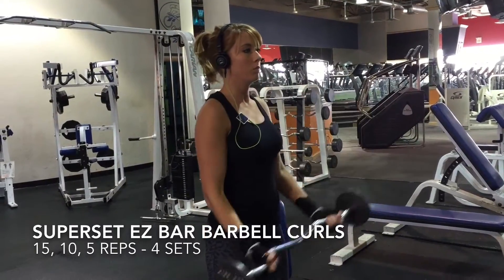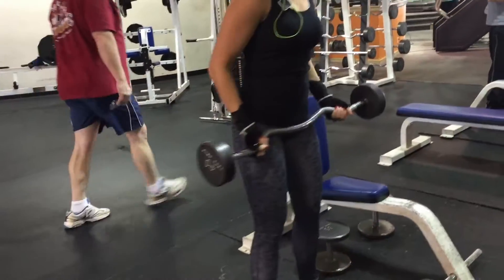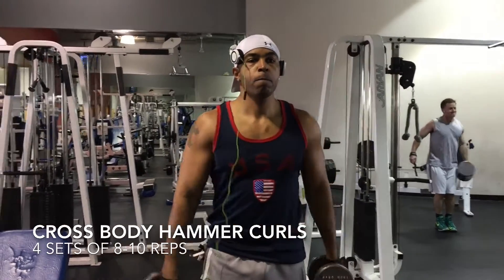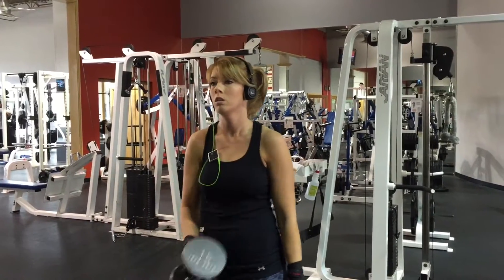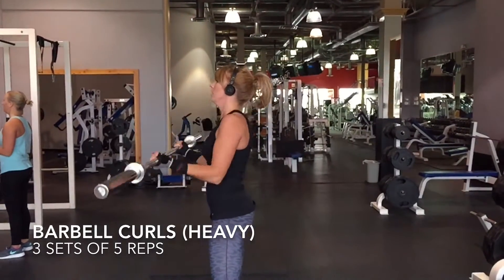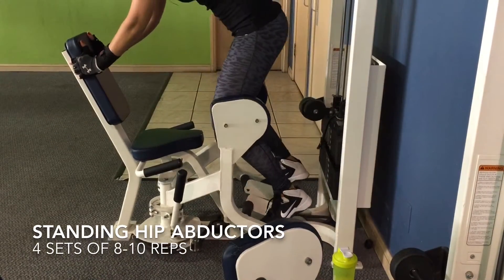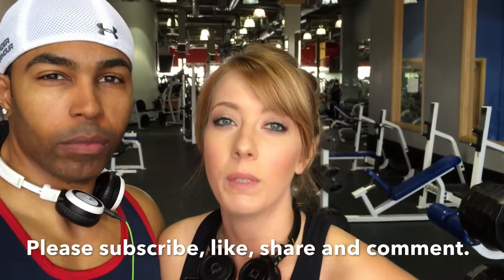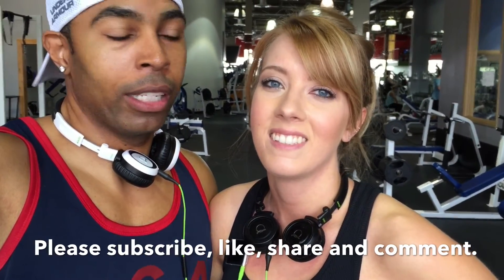Working On Your Biceps